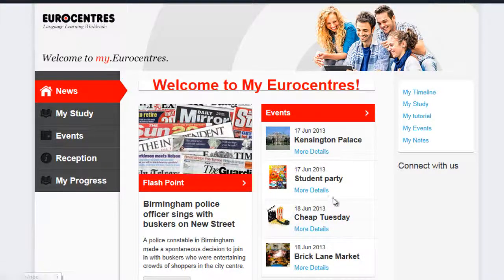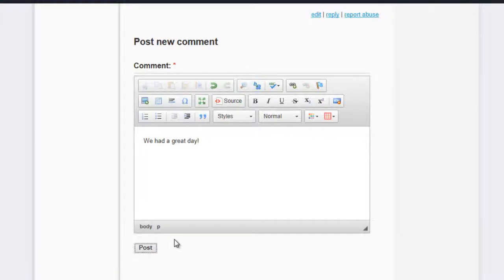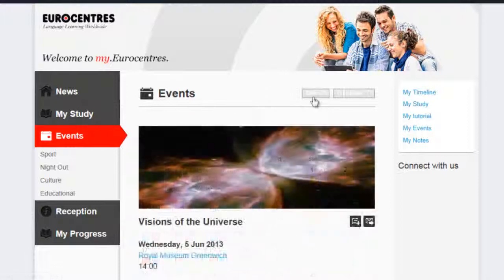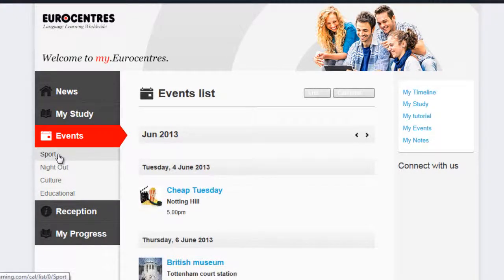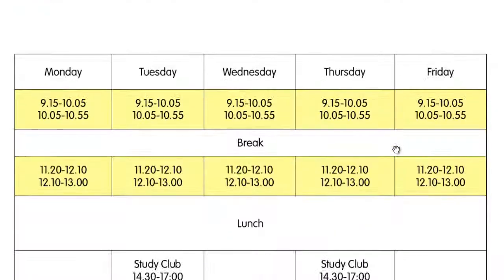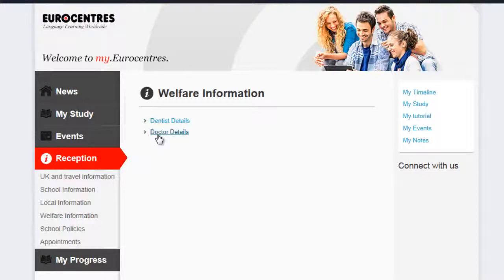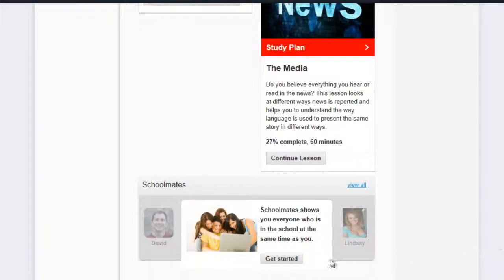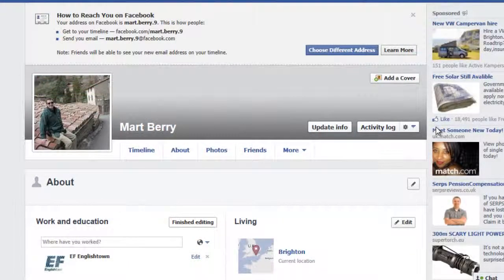School life new my.Eurocentres